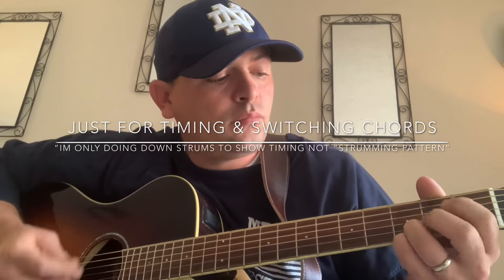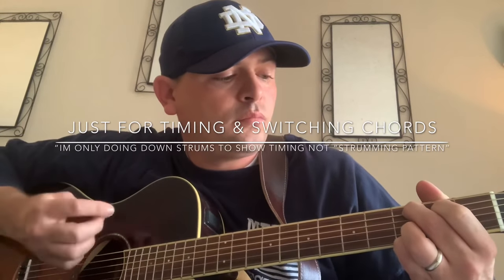Chasing You by Morgan Wallen | Easy Guitar Tutorial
How to Play Chasing You by Morgan Wallen

I know Chasing you by Morgan Wallen has been around awhile but Chasing You is coming on the radio more and more and I find myself cranking up the volume when Chasing You by Morgan Wallen comes on.

I also am only using down strums in the “How to Play Chasing You”  on guitar by “Morgan Wallen” so that you guy picking up the guitar for the first time or already know how to play can easily learn this song.

Intro Chords: EM, D, C, G
Chorus Chords: EM, D, C, G

Strumming patter is best learned playing along with the song!!

Have Fun with this Easy Guitar lesson.